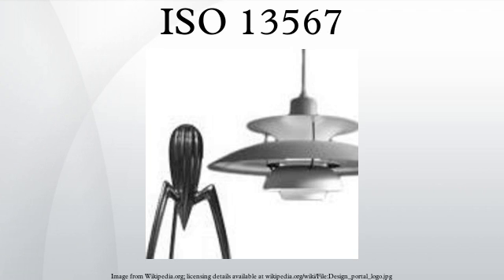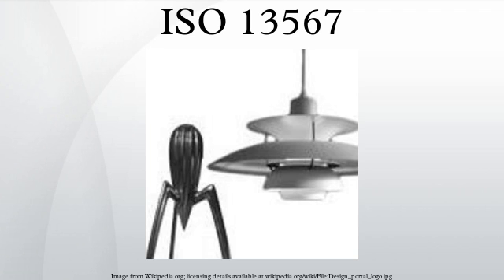ISO 13567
ISO 13567 is an international Computer-aided design (CAD) layer standard.